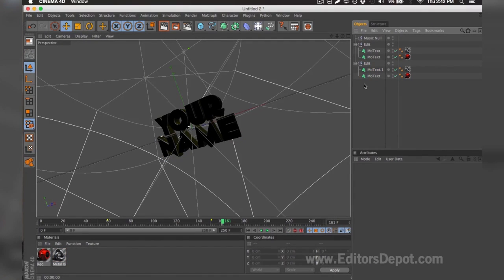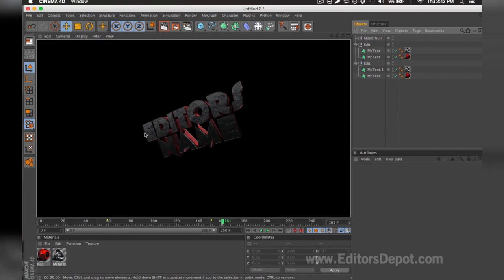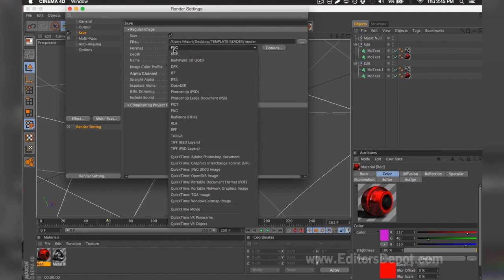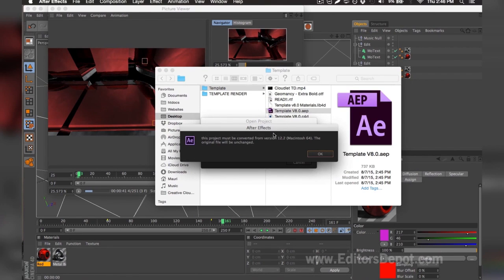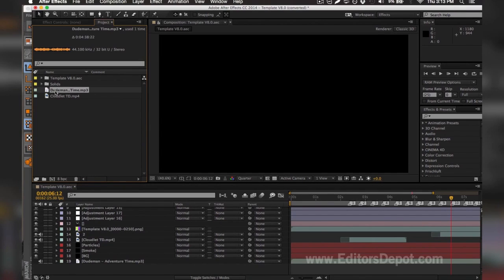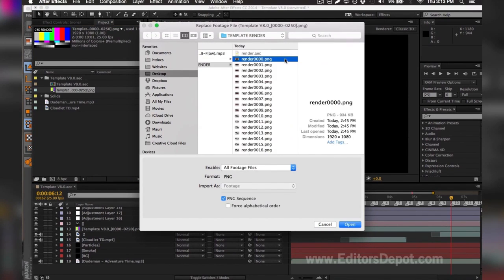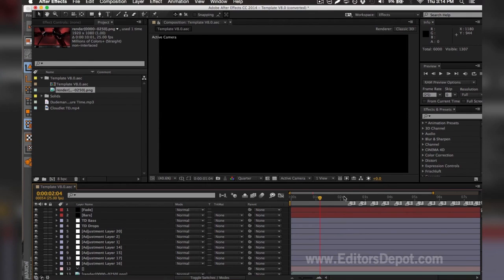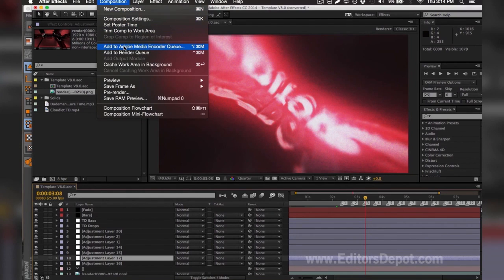FREE Colorful/Sync Intro Template | C4D & AE w/Tutorial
What's your thoughts on this colorful intro template? This template features some amazing effects such as a blinking effect which is matched perfectly to the music. The music also fits this template perfectly! Like this template?